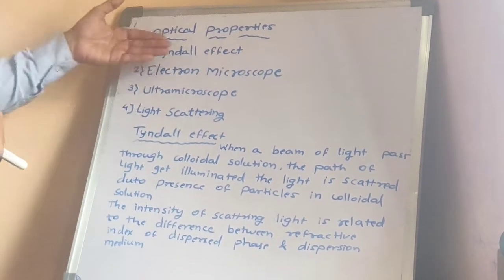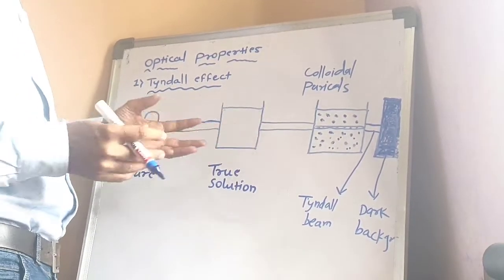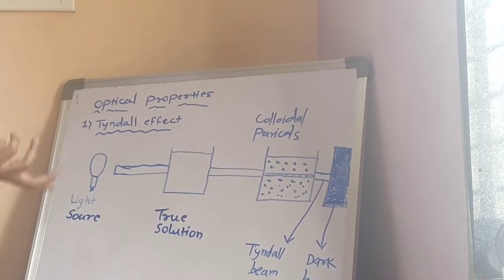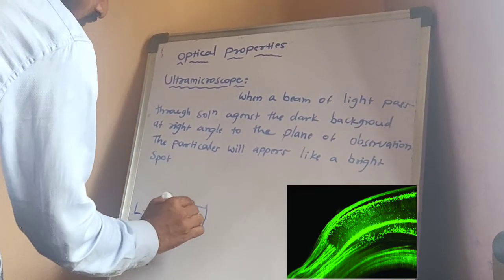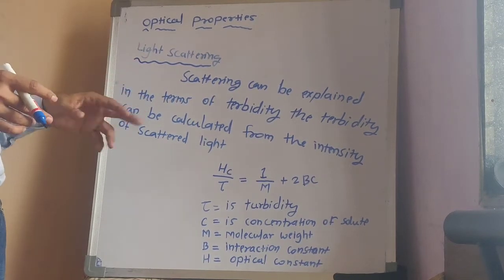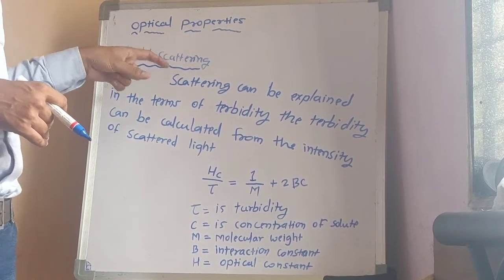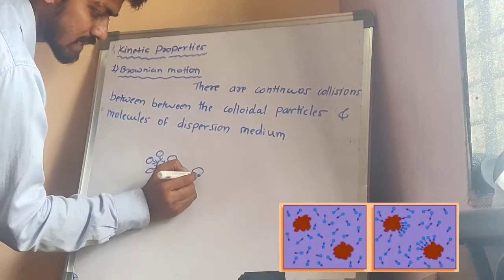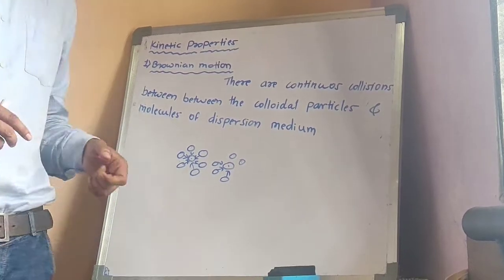OPTICAL PROPERTIES OF COLLOIDAL DISPERSION अॉपटीकल पॉप्रटीज अॉफ कोलायडल डिसर्पशन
Video lecture on OPTICAL PROPERTIES OF COLLOIDAL DISPERSION अॉपटीकल पॉप्रटीज अॉफ कोलायडल डिसर्पशन